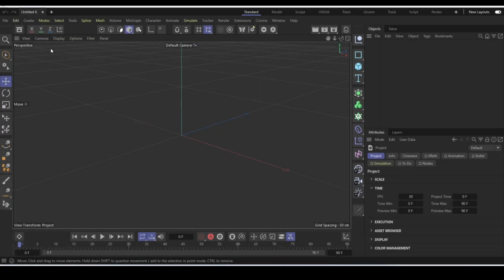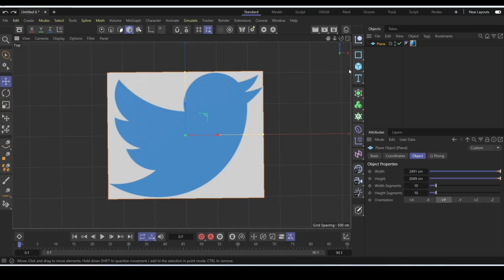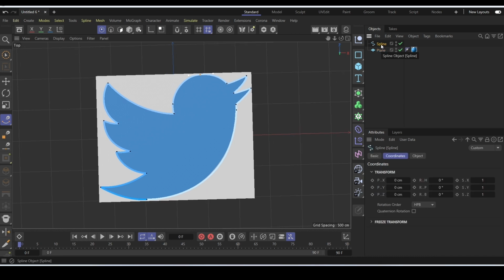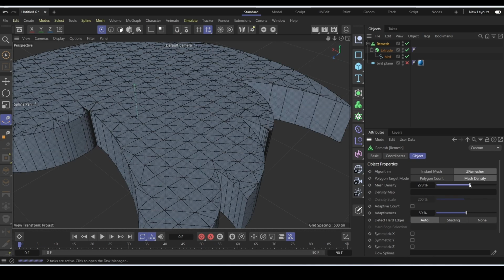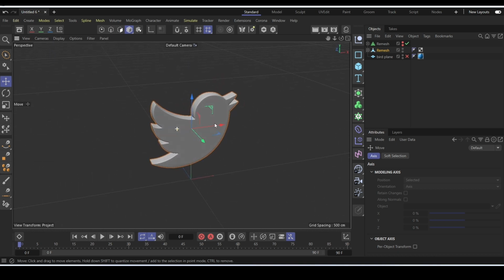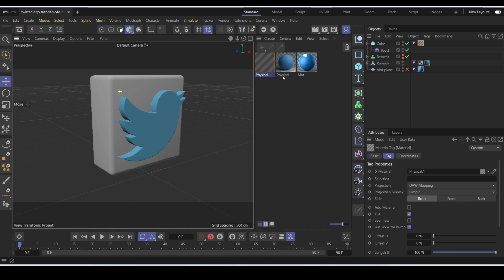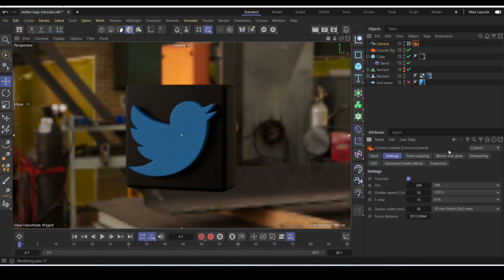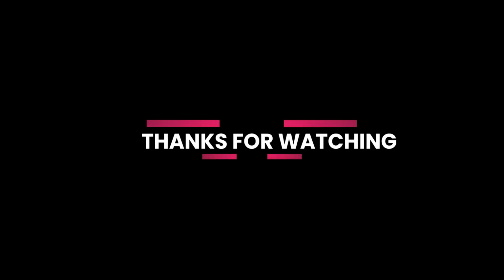How To Turn Any 2d logo To 3d In Cinema 4D / Cinema 4D tutorial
In this tutorial, I’ll show you step-by-step how to make any 2D logo into a 3d model